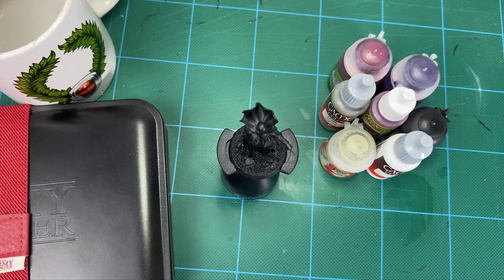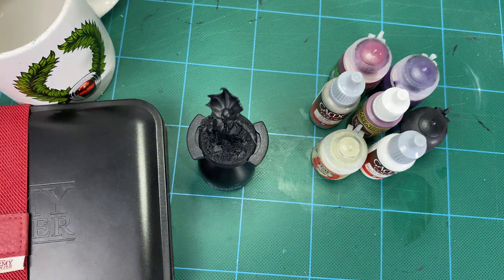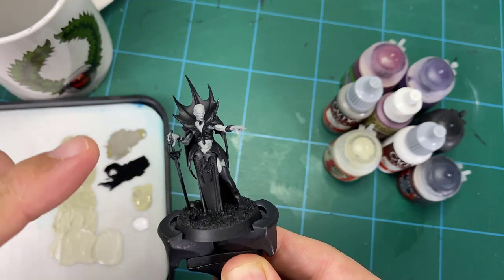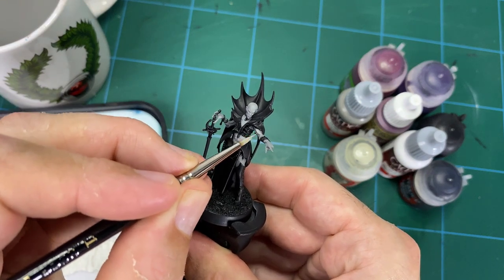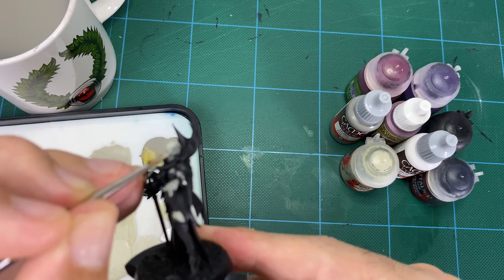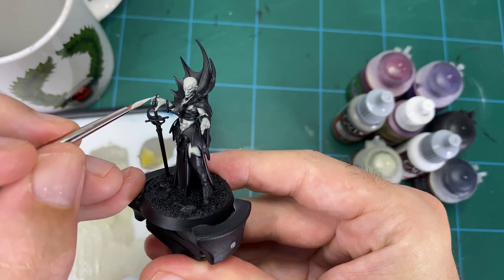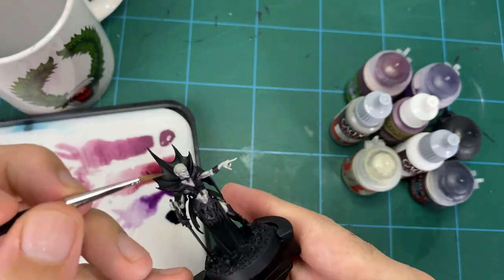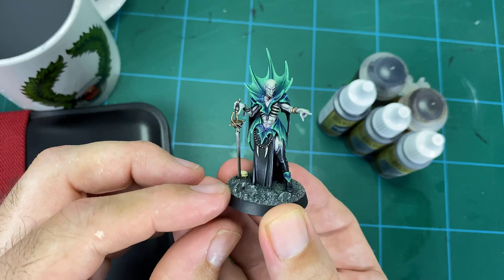Hobby Tips: Colour Glazing Pale Skin on a Vampire for Soulblight Gravelords in Age of Sigmar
In this hobby tips video we explore colour glazing into pale vampire skin. Using a range of pale tones to build up the musculature of the vampire before adding a variety of colour glazes to add vibrancy and life into the undead mistress of death!